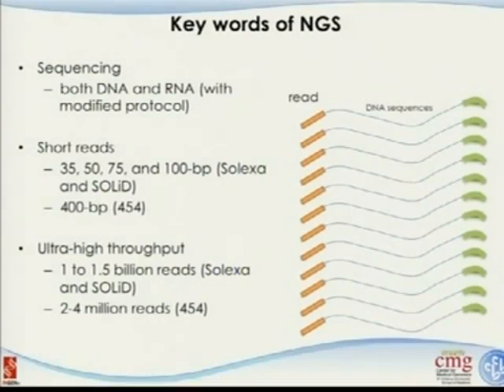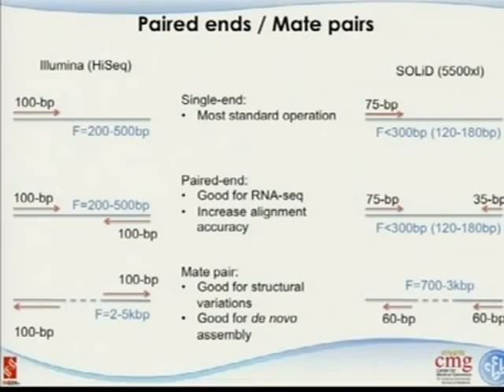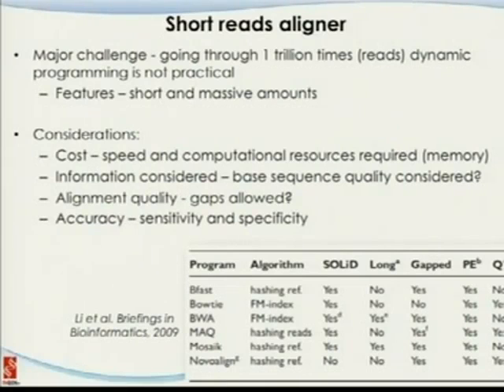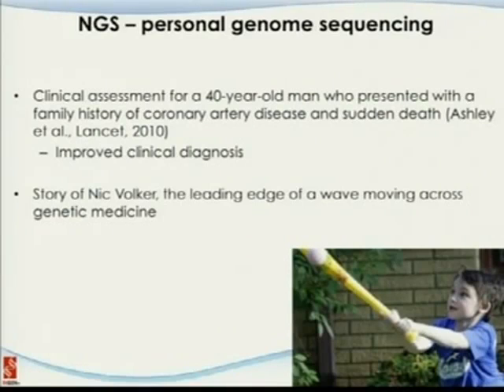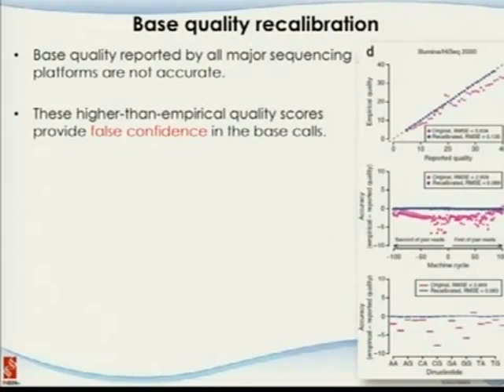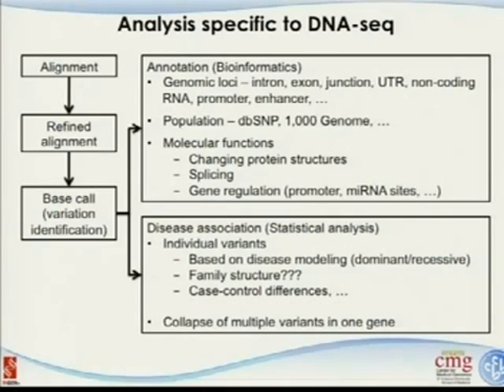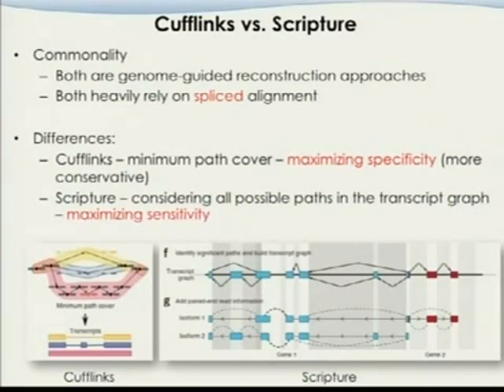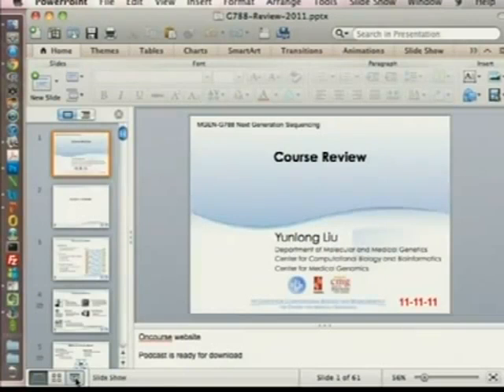L12 Course review - NGS lecture series 2011